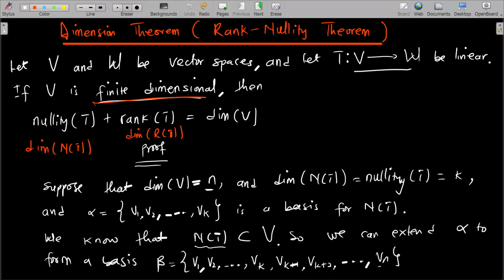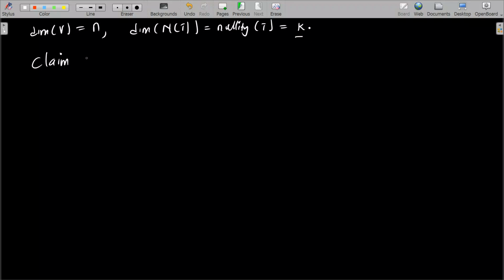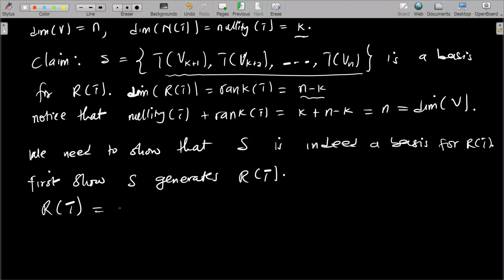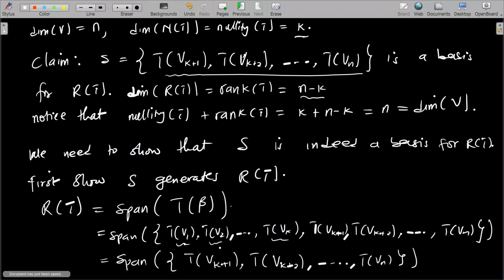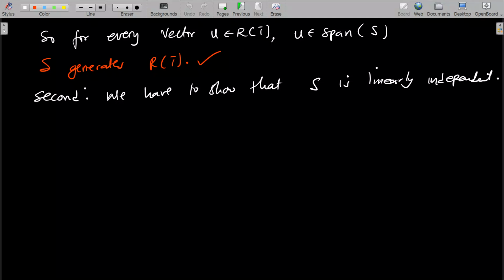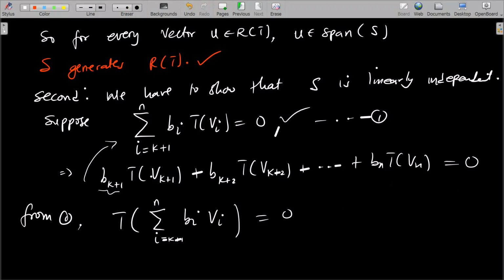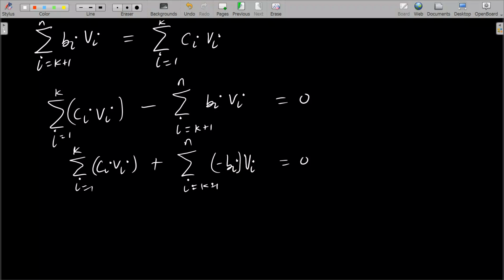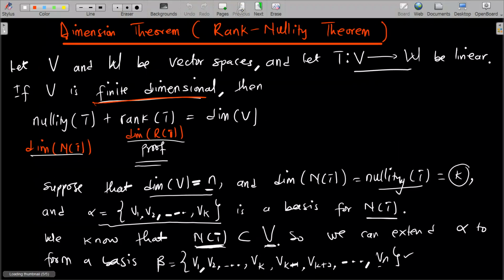Rank-Nullity Theorem: dim(V) = rank(T) + nullity(T) | Proof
In this video, we dive deep into the proof of one of the most important results in linear algebra: the Dimension Theorem, also known as the Rank-Nullity Theorem. This theorem establishes a fundamental relationship between the dimensions of a vector space, the rank of a linear transformation, and the nullity of the transformation.

📌 Topics Covered:
Statement of the Rank-Nullity Theorem: dim(V) = rank(T) + nullity(T)
Explanation of the terms: rank, nullity, and dimension
Step-by-step proof using concepts like bases, linear independence, and subspaces
Applications and significance of the theorem in solving systems of linear equations
Examples to illustrate how the theorem applies in practice
By the end of this video, you'll not only understand the proof but also gain insights into why this theorem is so crucial in linear algebra and its practical applications in various fields.

👉 Perfect for students preparing for exams or anyone looking to solidify their understanding of linear transformations and vector spaces!

By Mexams